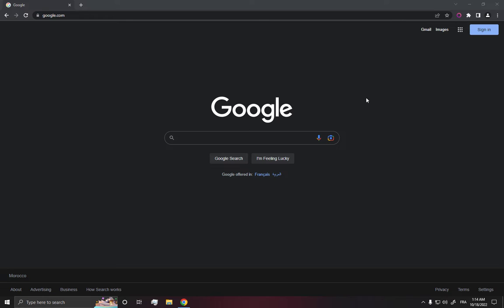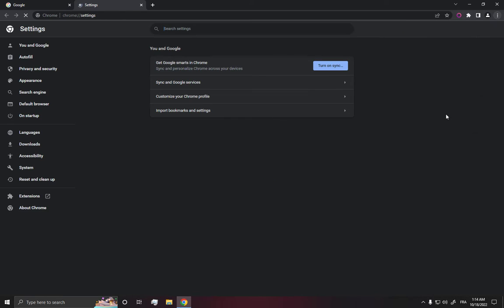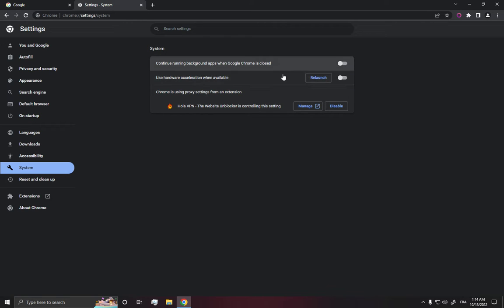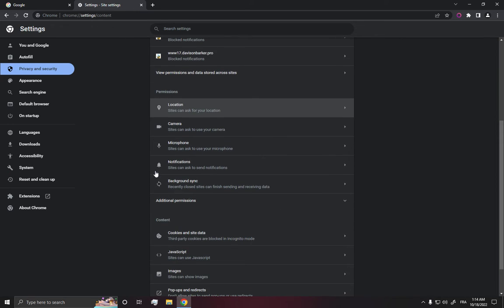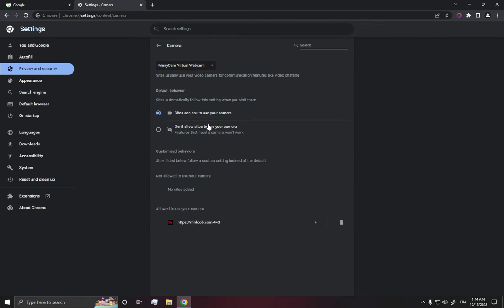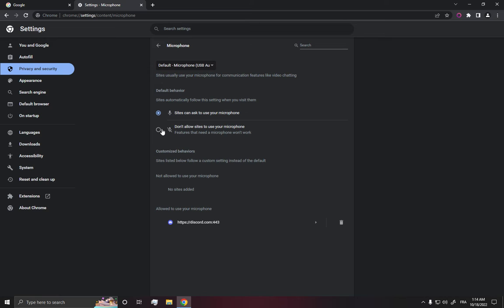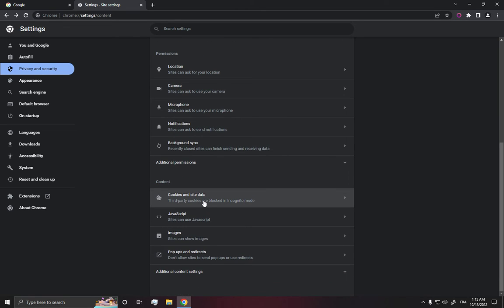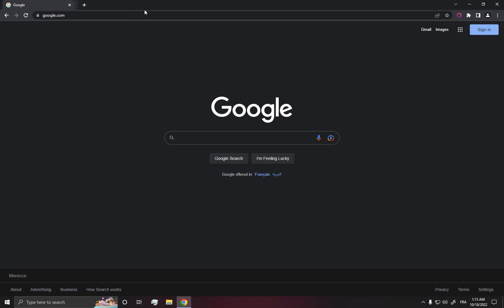How To Fix Google Chrome Slow Download Speed [Solved] 2022